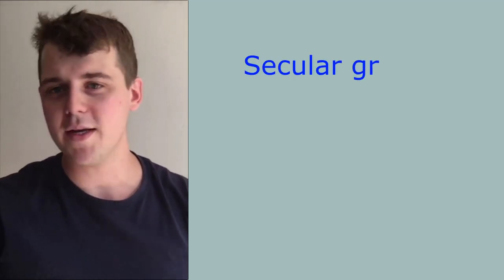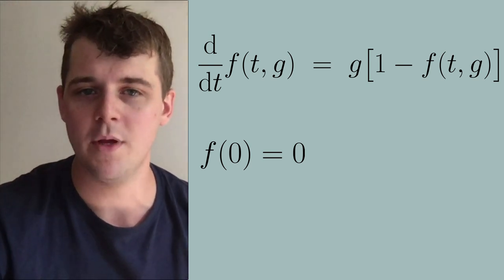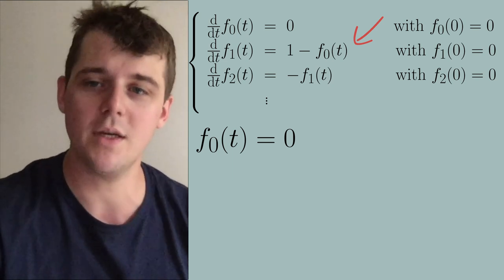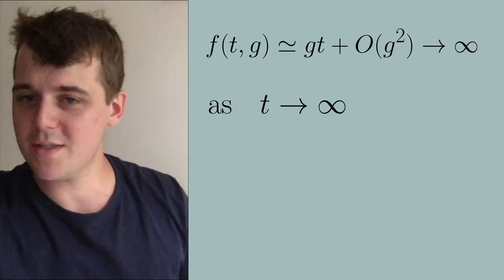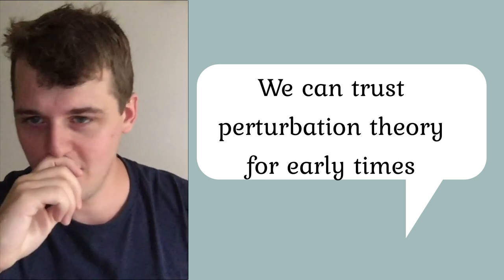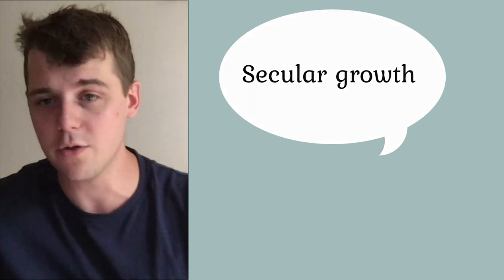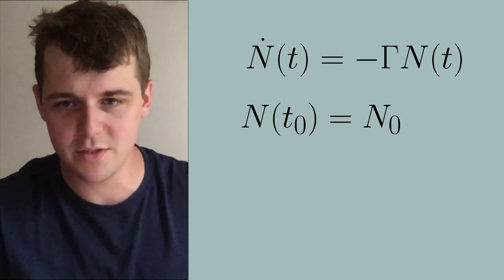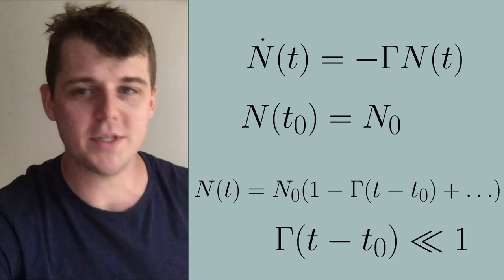Intro to open quantum systems 1/3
Hi everyone!

In this video I am joined by Greg Kaplanek, a PhD student working at McMaster University. In this video series Greg will introduce the topic of open quantum systems. In part one we explore the problem of secular growth and the limitations of perturbation theory.

The methods associated with open quantum systems provide a powerful toolkit to tackle problems in a large class of physical situations, from condensed matter to blackhole physics.

Recommended textbooks:
Quantum mechanics: